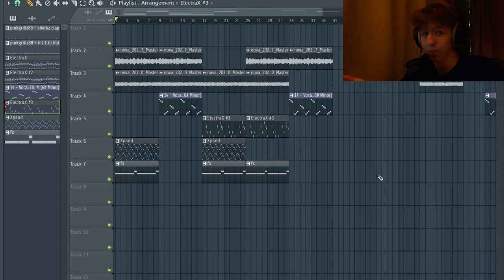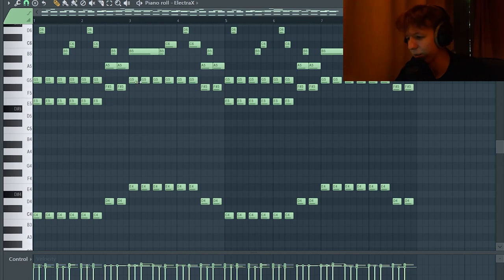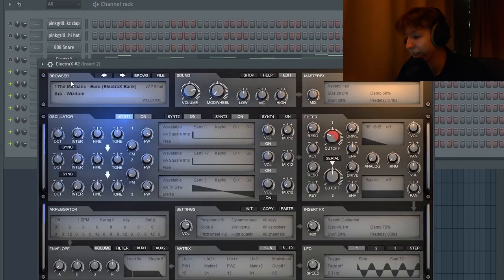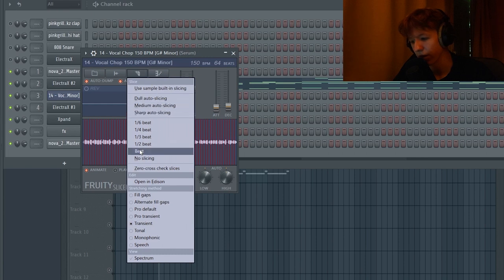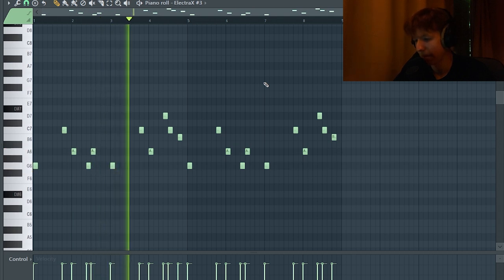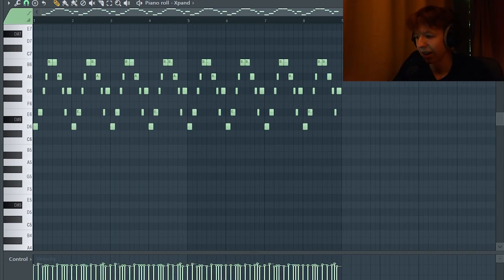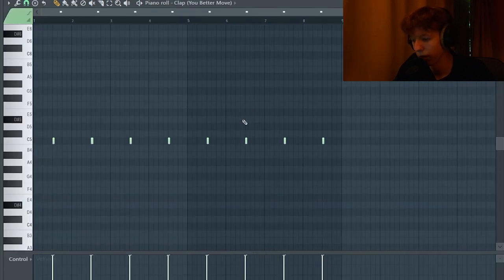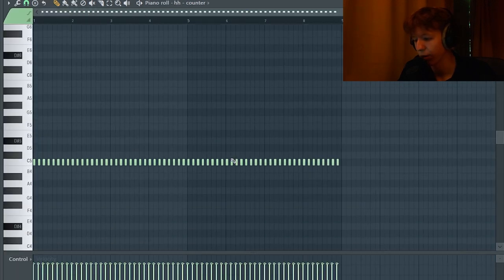HOW TO MAKE BEATS FOR LIL UZI VERT'S PINK TAPE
In This Video I Want To Show You How To Make Beats For Lil Uzi Vert's Pink Tape And I Will Be Making A Beat For Pink Tape From Scratch!